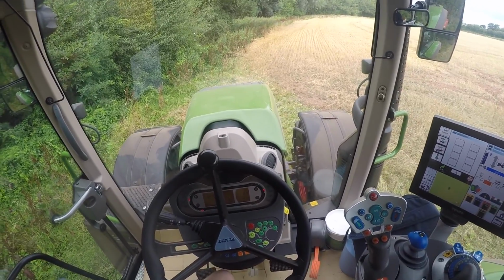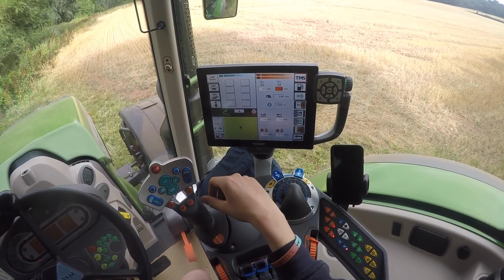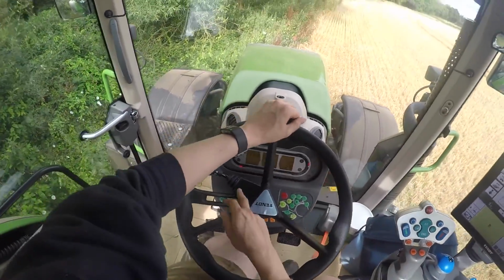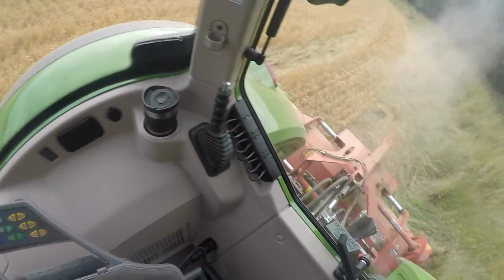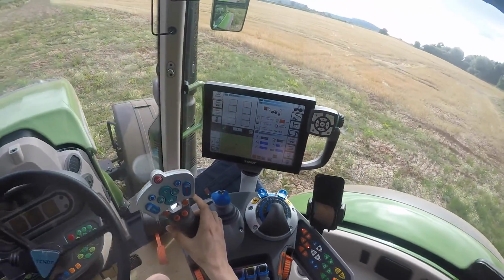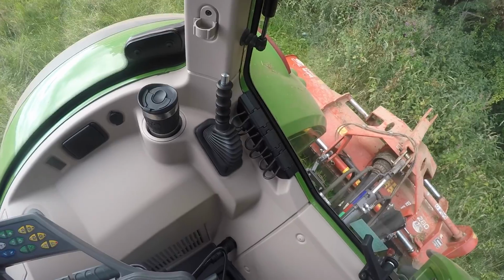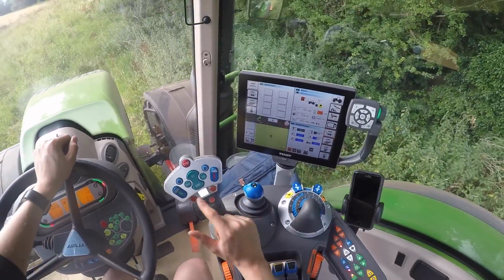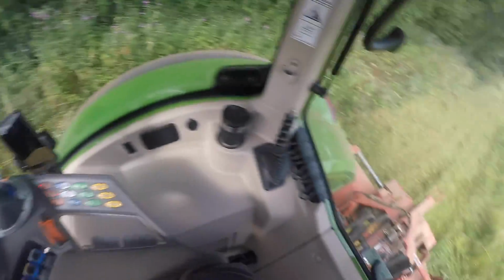Setting up the Topper - Fendt 724 - GoPro HD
We set up the Kuhn flail topper on the Fendt 724. I take you through the process and how I have set the topper up with the help of Matthew. Once we have got it set up we start topping...

We top the field edges to reduce the pressure from weeds creeping into the field. Ideally we would like to top the field edges pre-harvest to reduce the combine spreading the weed seed out into the field causing unnecessary problems further down the line. It also creates a clean edge for the cultivator, drill and sprayer. Field margins are also topped as part of the scheme we are in.